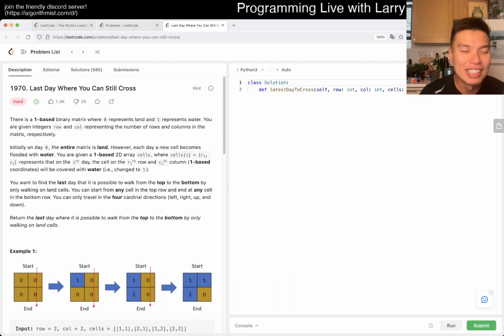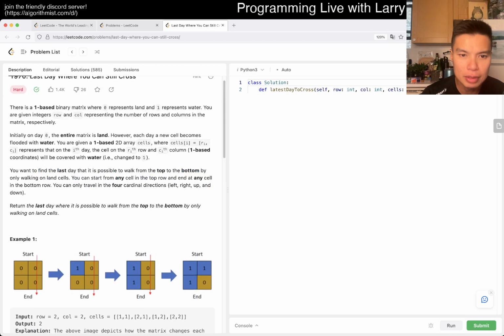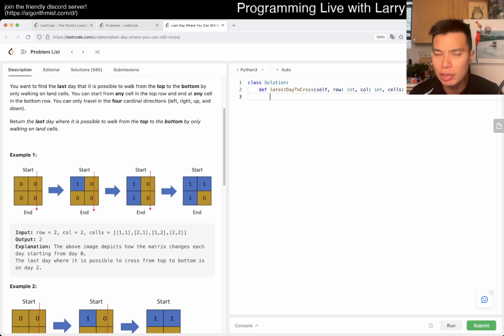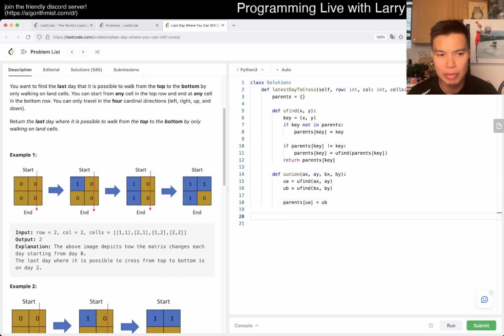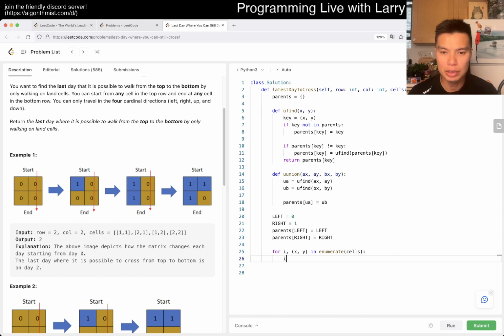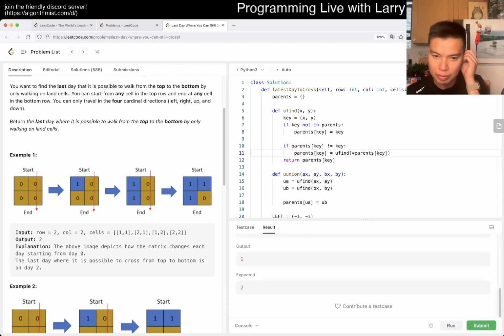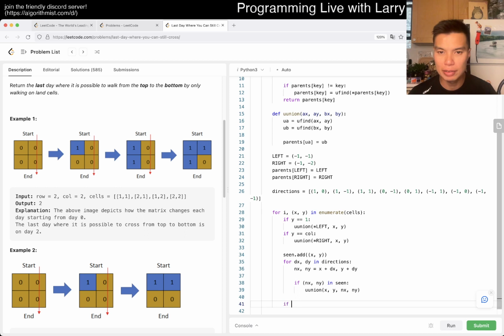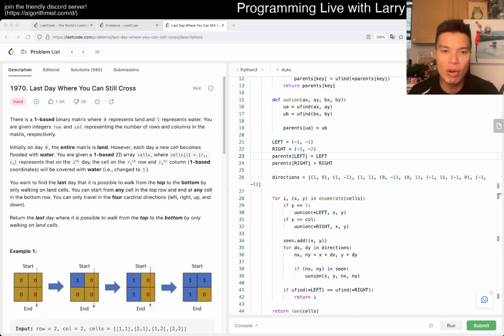Daily Leetcode #1186: Jun 30, 2023 - 1970. Last Day Where You Can Still Cross